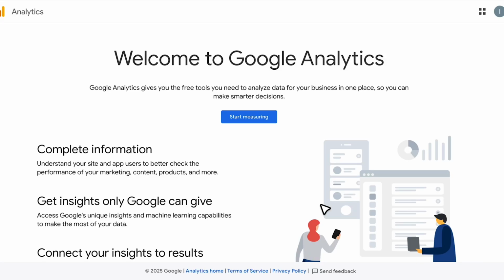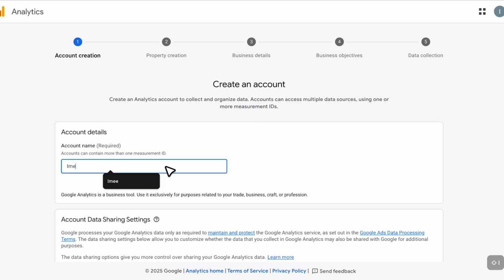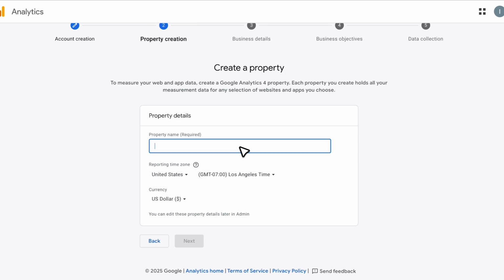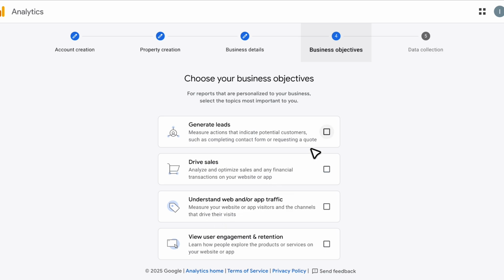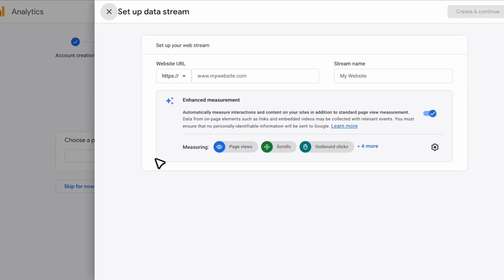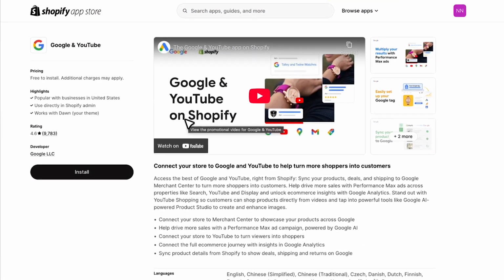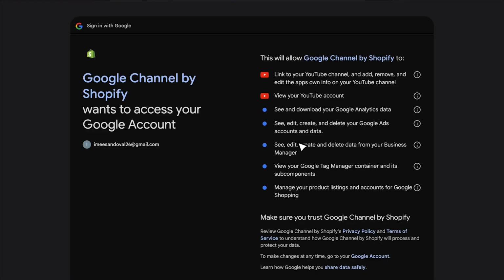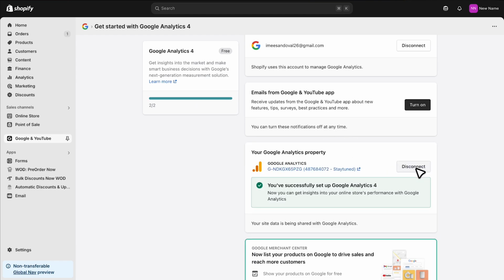How To Integrate Google Analytics with Shopify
Learn how to integrate Google Analytics with your Shopify store in just a few easy steps! In this quick tutorial, we’ll show you how to track your store’s traffic, customer behavior, and sales performance using GA4. Perfect for Shopify beginners or anyone looking to upgrade their analytics setup.